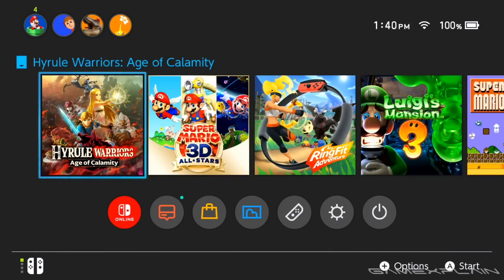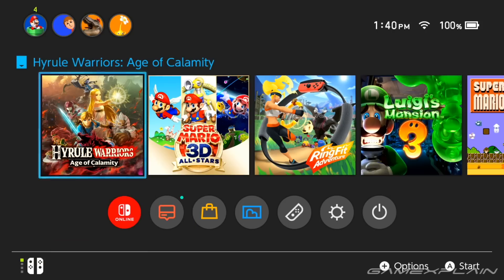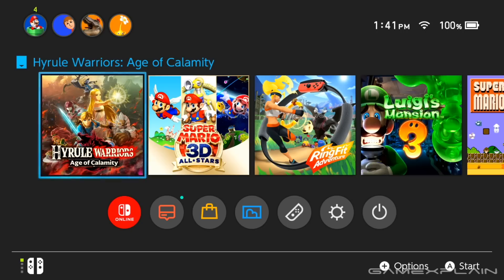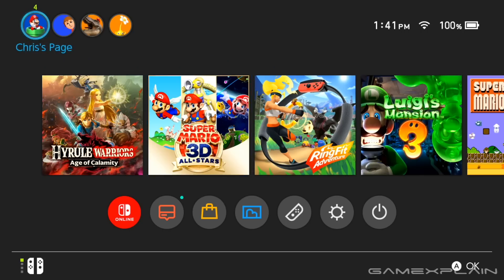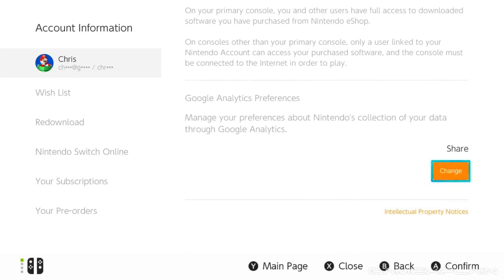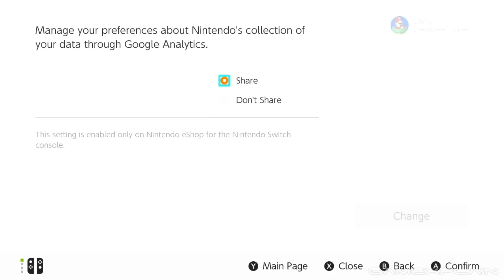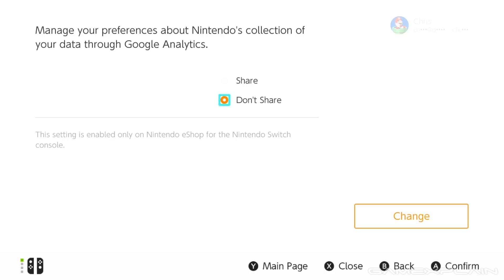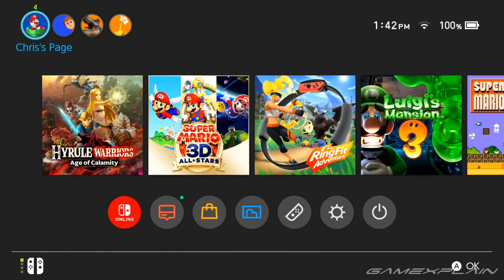Switch 11.0 Update Sneakily Enables User Data Sharing; Here’s How to Turn it Off!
The Switch 11.0 firmware update automatically enables your system to share user data without permission. So in this quick video, we explain how to disable Nintendo Google Analytics on your Switch!